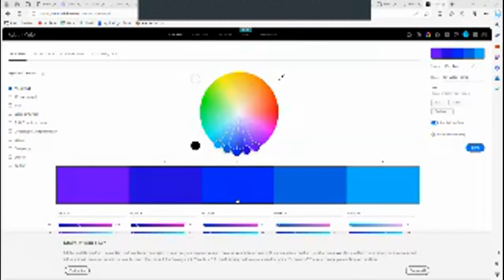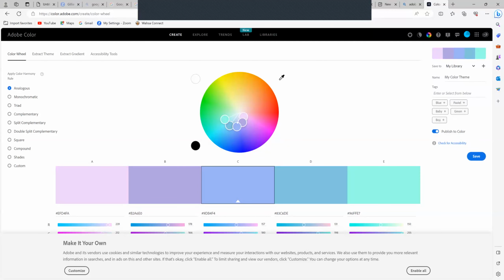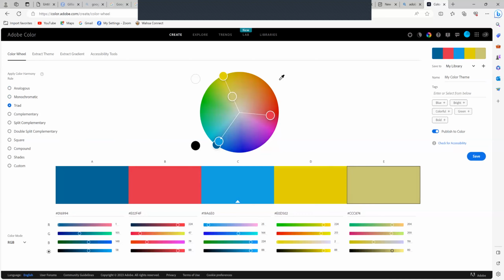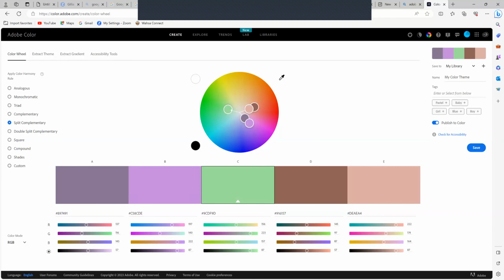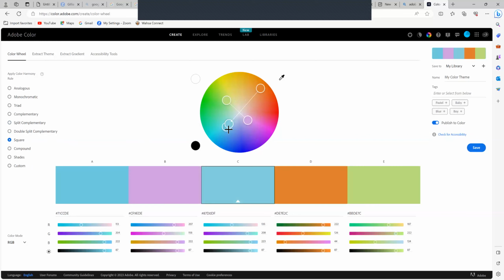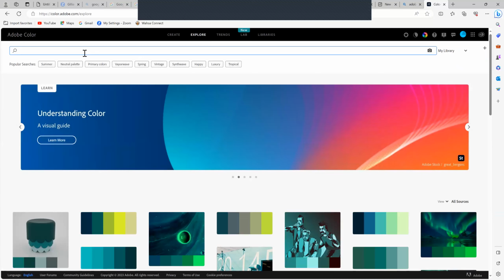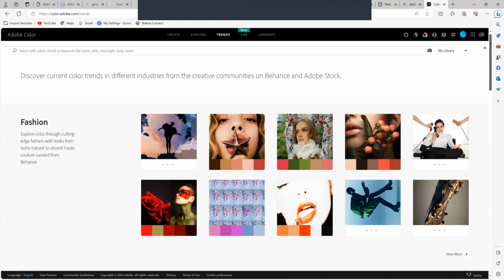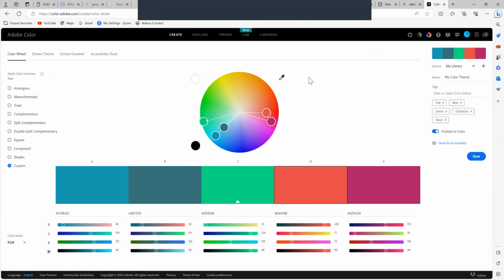How to Use Adobe Color to Make Colour Schemes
A walk-through of how to use Adobe Color to create different colour schemes.